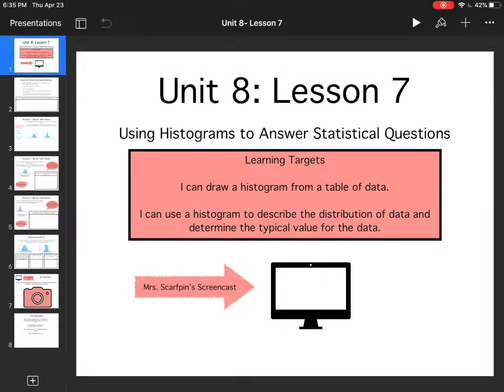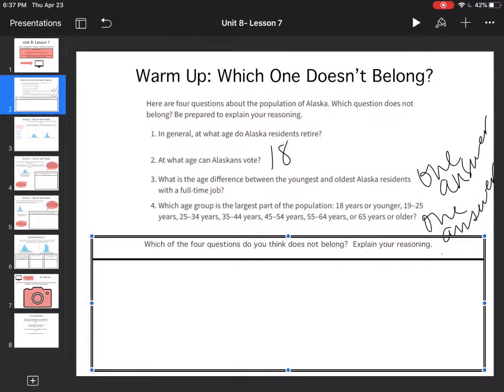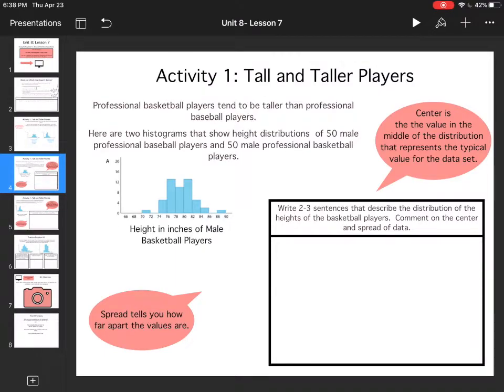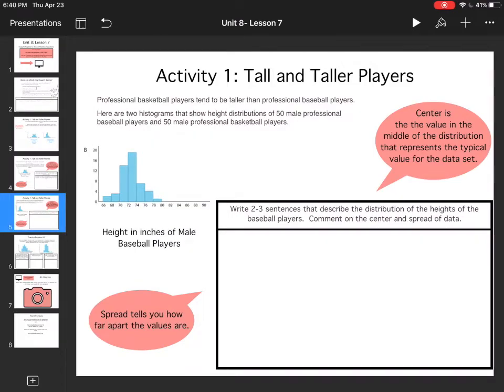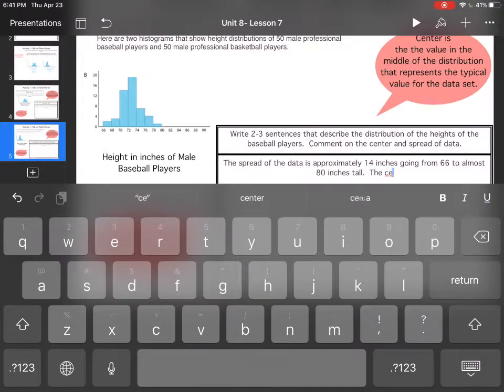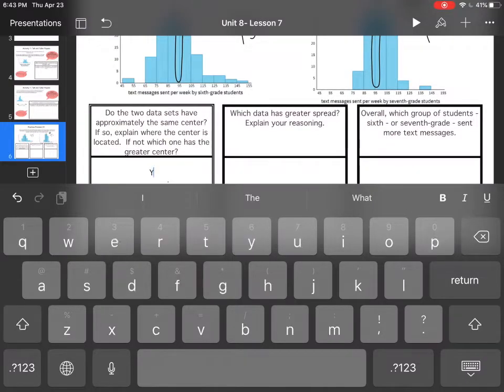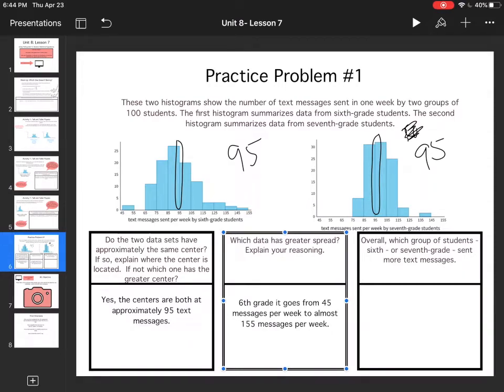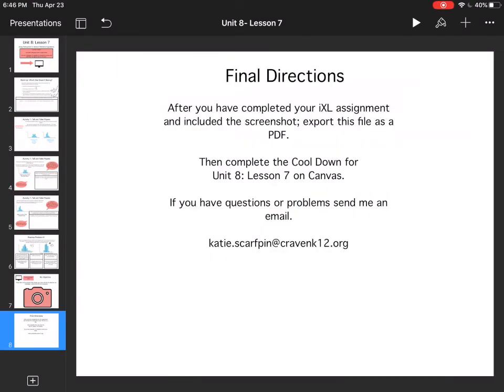Unit 8: Lesson 7